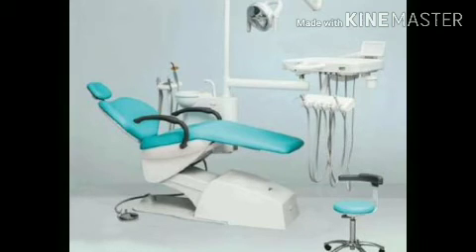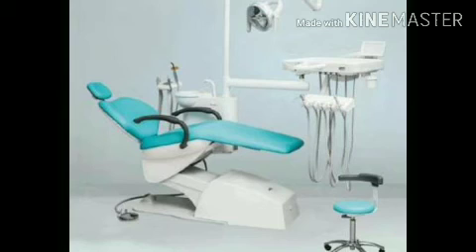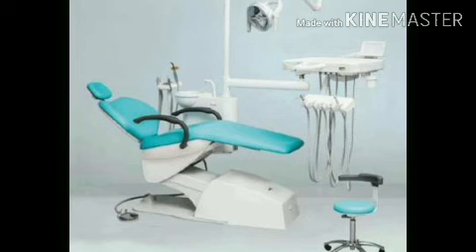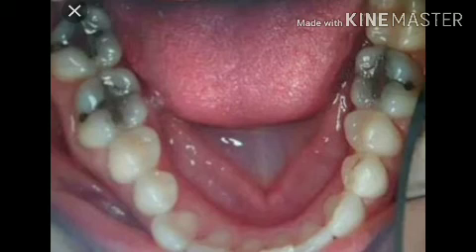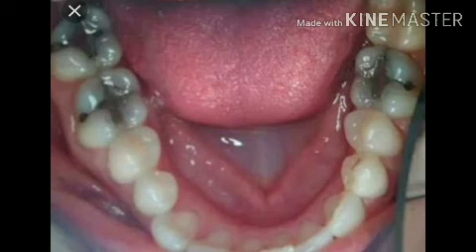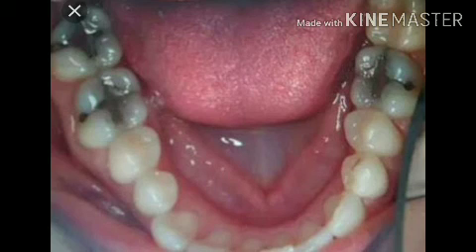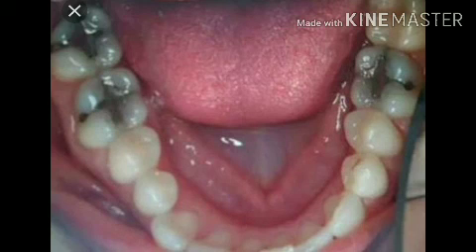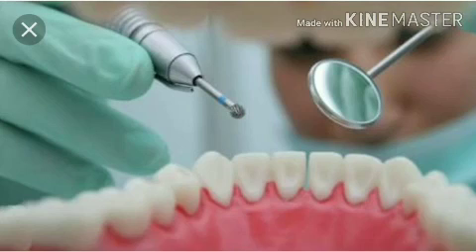Dentistry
Class - 6 English lit. Chapter - 3 A  part I  2/9/2020